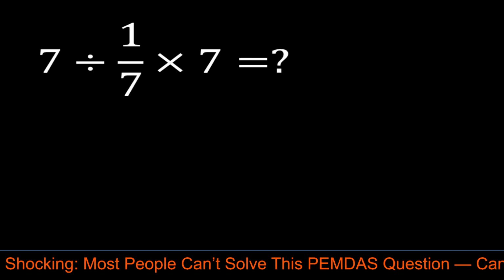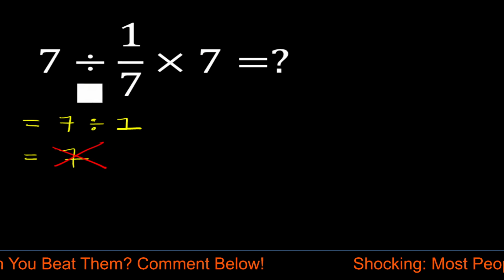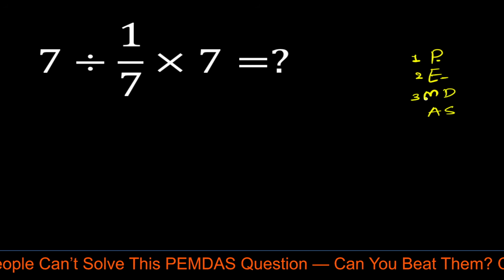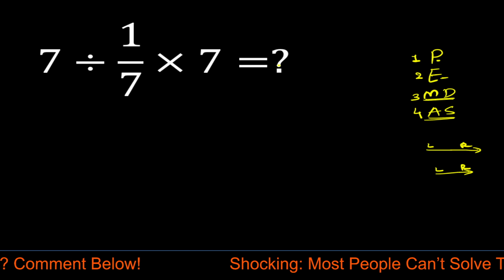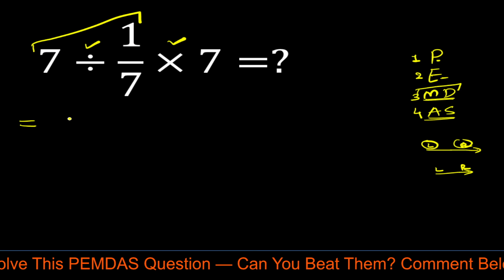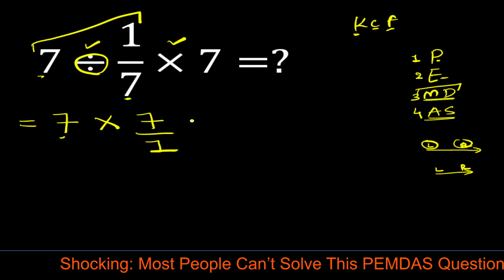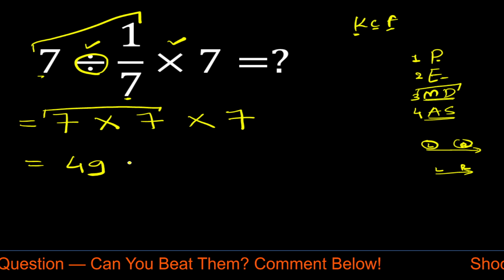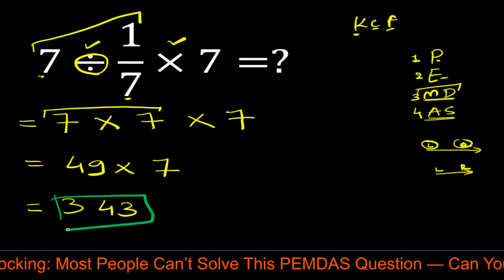Think It’s Easy? Solve This Simple Math Problem First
This simple-looking math problem is challenging viewers across developed countries like the United States, United Kingdom, Canada, Australia, New Zealand, Switzerland, Germany, Norway, Ireland, Netherlands, Singapore, Denmark, Hong Kong, Austria, and Belgium.

At first glance, it feels like easy math. But when people rush, they overlook a small detail and end up with the wrong answer.

This short math video works as a clear math tutorial, testing how well you understand math, arithmetic, basic math, order of operations (PEMDAS), mathematical expressions, and number operations.

It’s perfect for viewers who enjoy solving math problems using step-by-step math thinking, improving mental math, and avoiding mistakes in simple calculations. These kinds of math challenges are popular in developed countries because they encourage careful problem solving, rewatching, and thoughtful discussion.

Try to solve it without pausing, then compare your answer with others in the comments.